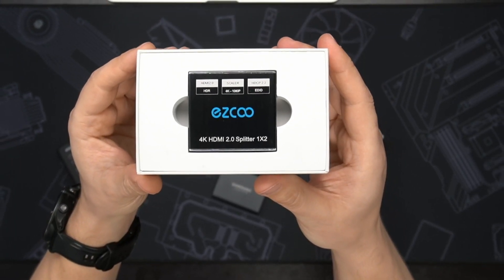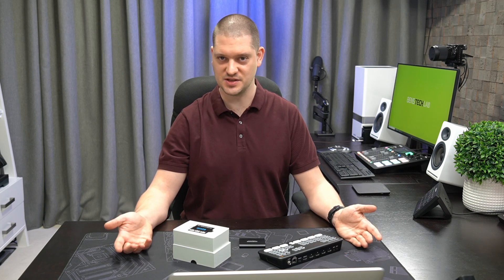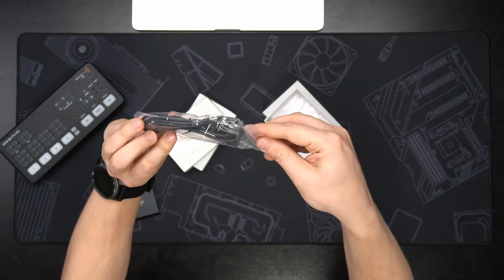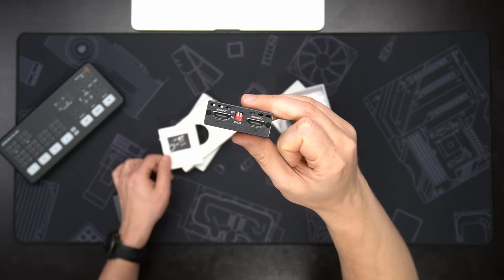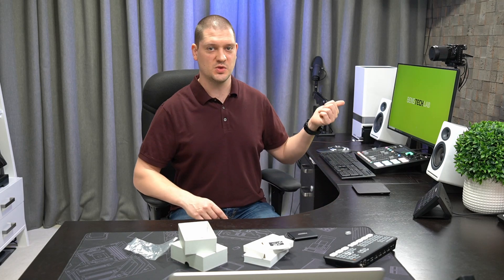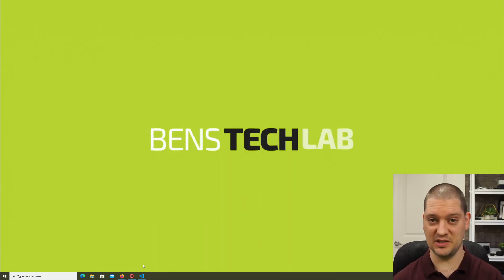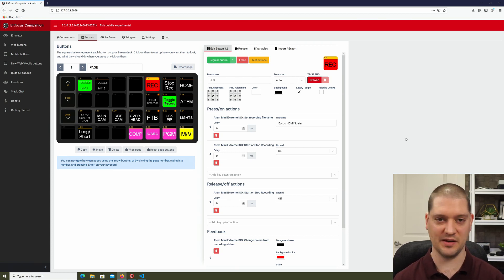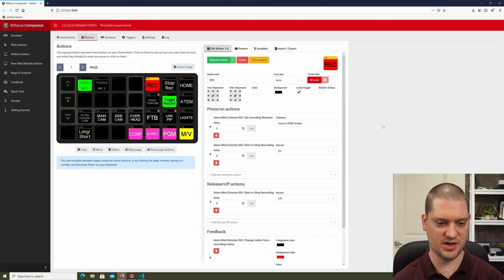Record 4k Source with Atem Mini [Ezcoo HDMI Scaler]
I wanted to record my 4k computer monitor with my Atem Mini Pro ISO (now Atem Mini Extreme ISO) without forcing my nice 4k monitor into 1080p mode all the time. I also don't want to be changing desktop resolutions in my computer or swapping HDMI cables everytime I want to make a YouTube video. I want to have my 4k monitor working in 4k and be able to record on the Atem Mini at the press of a button.

In this video, I review the Inexpensive Ezcoo 4k HDMI Splitter/Scaler. It not only splits the HDMI into two outputs (one for the monitor, one for the Atem Mini), but also has optional video scaler that can be enabled on one or both HDMI outputs.

HDMI Splitter/Scaler

Dell U2720Q Monitor on Amazon

If you are getting some value out of my channel, consider buying me a coffee ☕:

𝗧𝗜𝗠𝗘𝗦𝗧𝗔𝗠𝗣𝗦
00:00 - EZcoo 4k HDMI Splitter/Scaler Introduction
00:46 - How can we record a 4k source with an Atem Mini
02:23 - EDID and Scaler Settings
03:53 - Testing 4k Monitor
04:37 - Atem Software Control Scaled Sample
05:00 - Visual Studio Code Scaled Sample
05:53 - BitFocus Companion Browser Scaled Sample
07:05 - Summary and Conclusion

𝗠𝗨𝗦𝗜𝗖
StreamBeats by SENPAI MUSIC GROUP, LLC